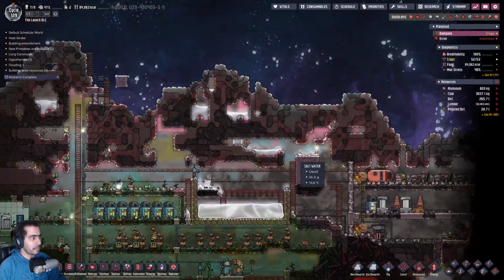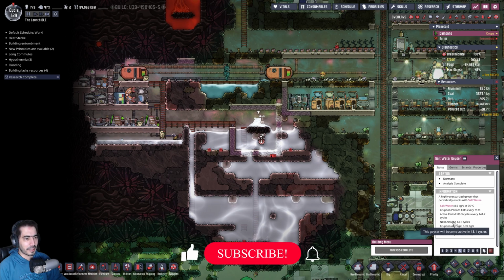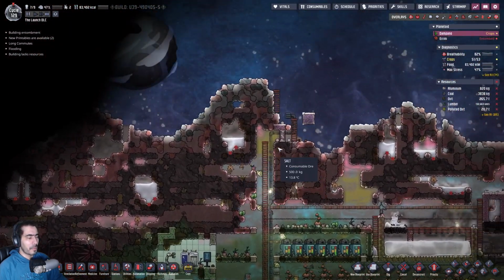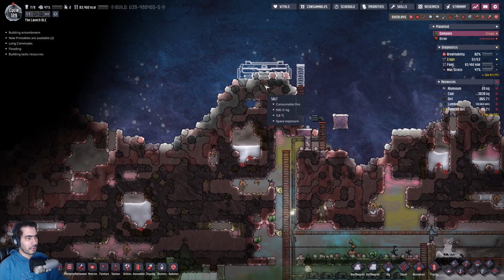Sleet Wheats ➔ Oxygen not Included #15 [Hard Difficulty] (Official DLC Launch)